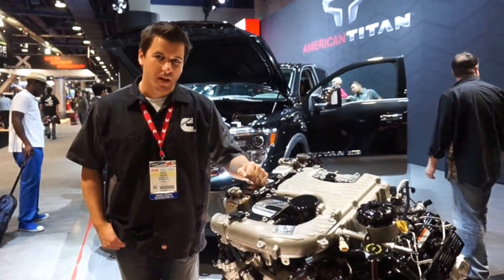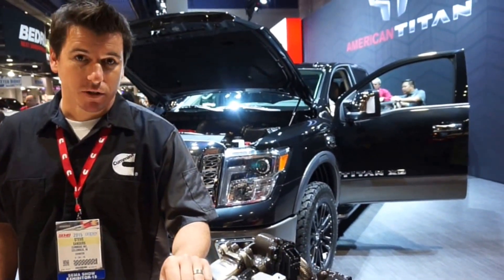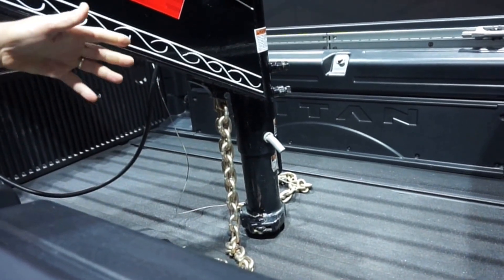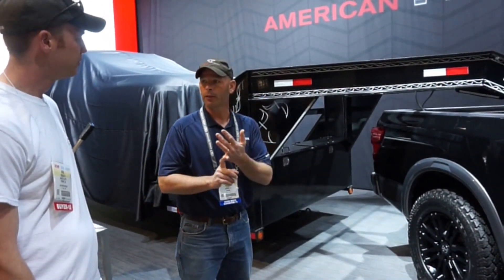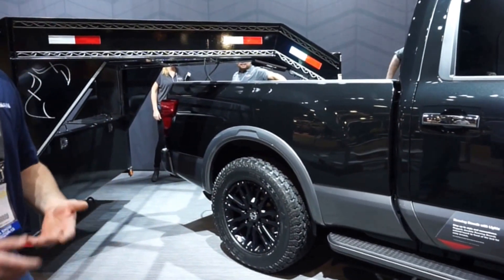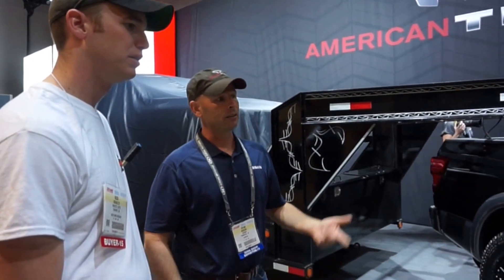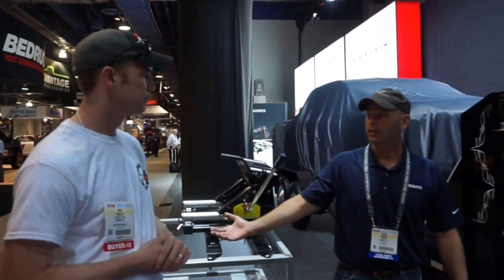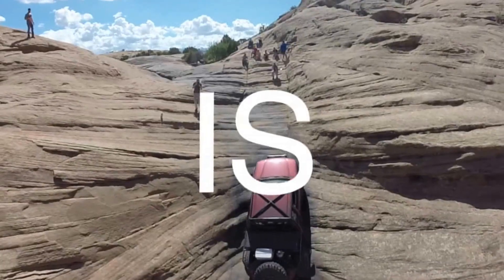SEMA 2015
2016 Nissan Cummins Titan